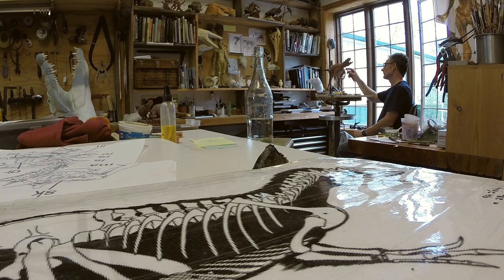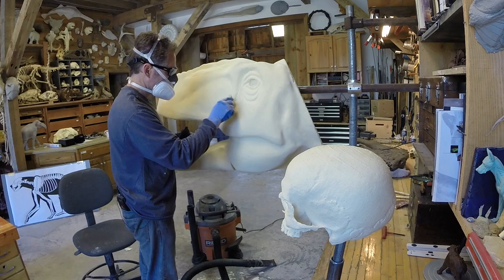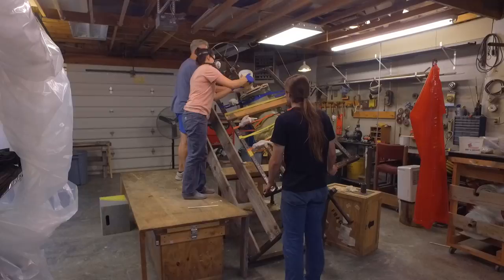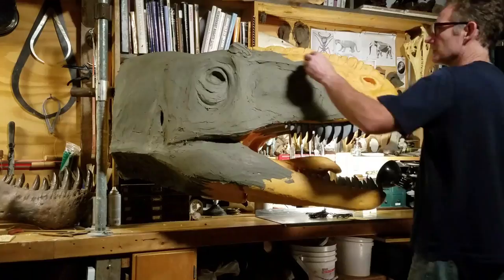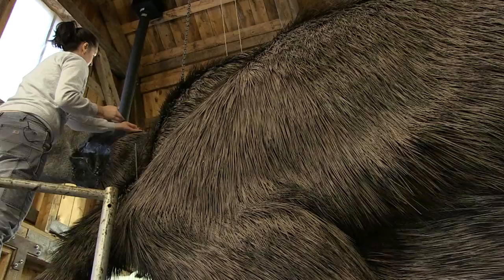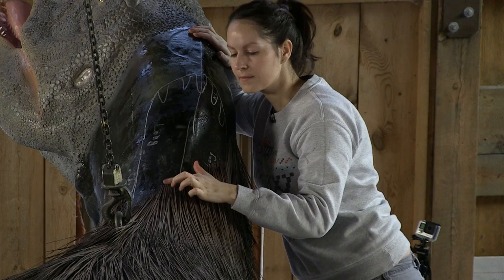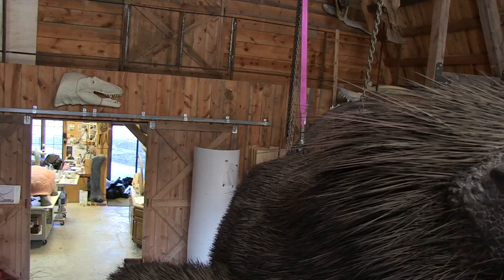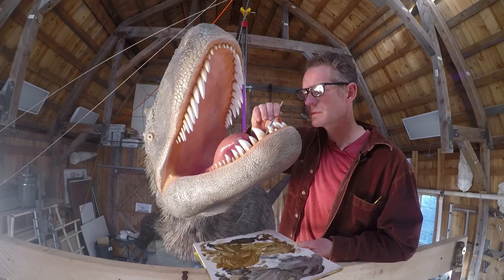STAAB STUDIOS Yutyrannus huali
Paleoartist Gary Staab and his team at Staab Studios builds a 30ft long sculpture of Yutyrannus huali for the The Phillip and Patricia Frost Museum of Science in Miami, Fla.  More than a quarter of a million feathers were designed to bring to life a dinosaur from the early Cretaceous period in what is now northeastern China.

Julie Denesha
MUSIC